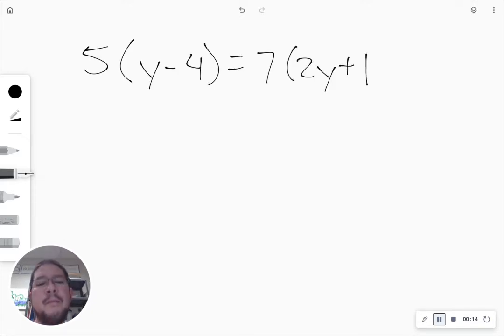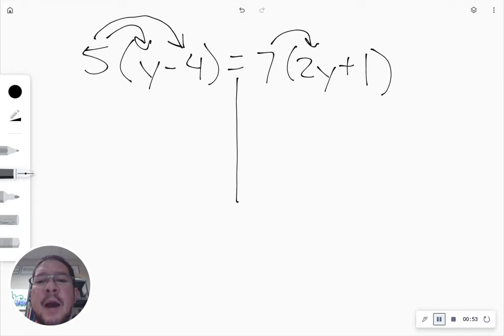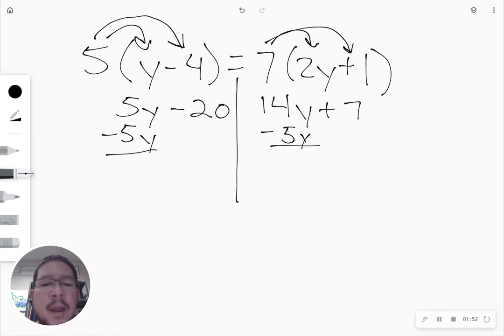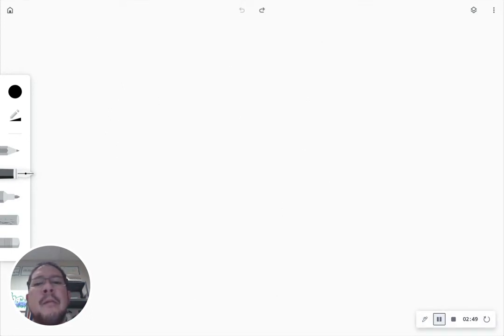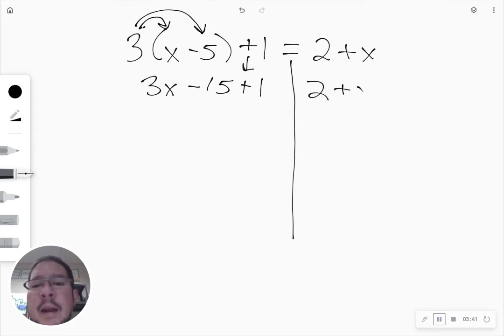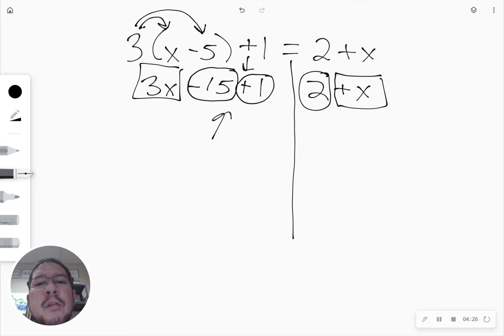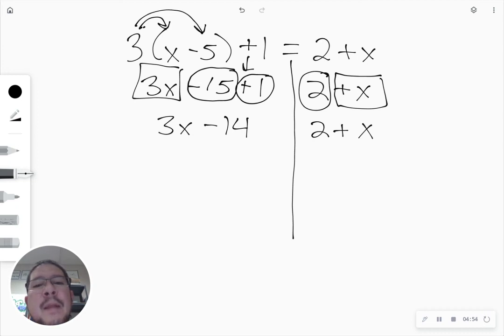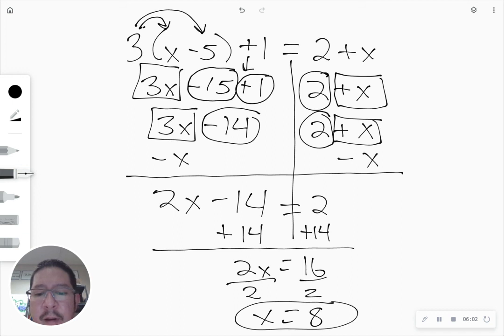7.3 Solving Equations with the Distributive Property